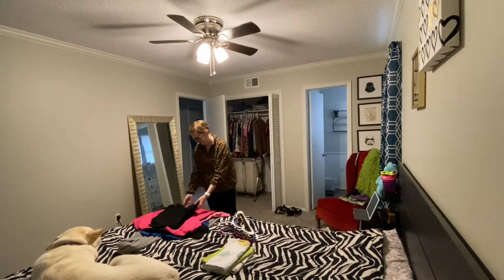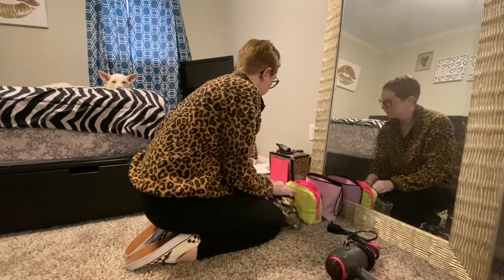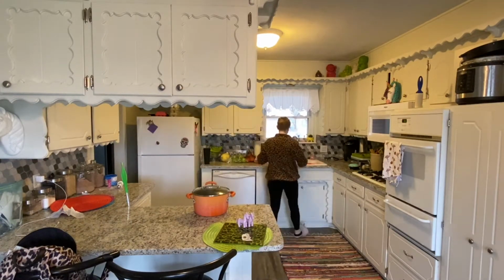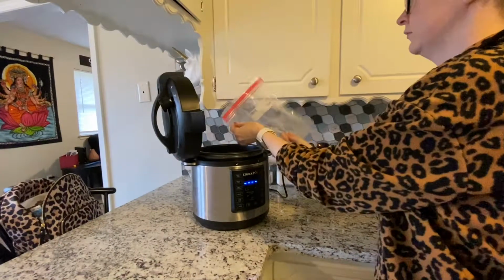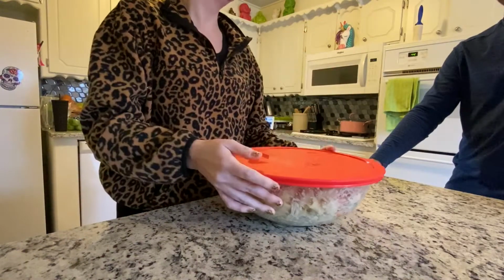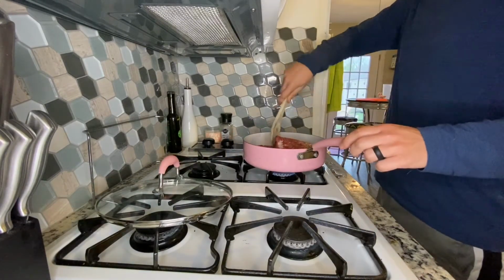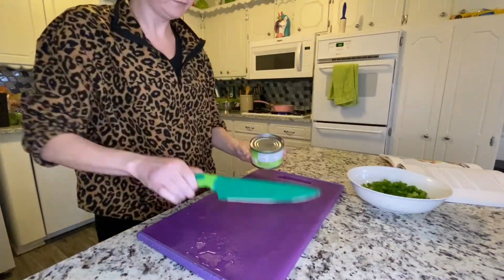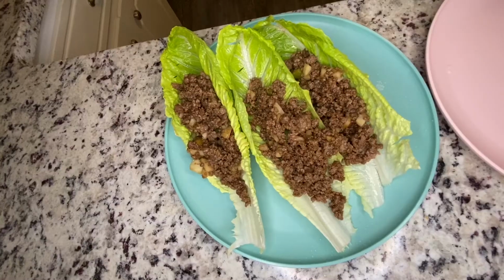Sunday Meal Prep | Clean With Us! | Grown Up Life 😂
Today we are meal prepping lunches for Drew and cleaning up the house. Yay! We are so responsible.